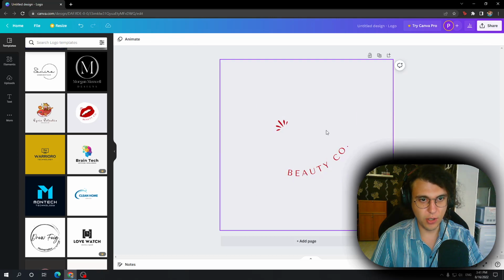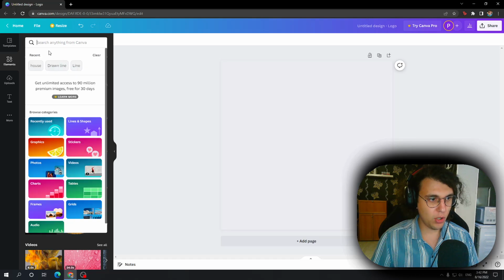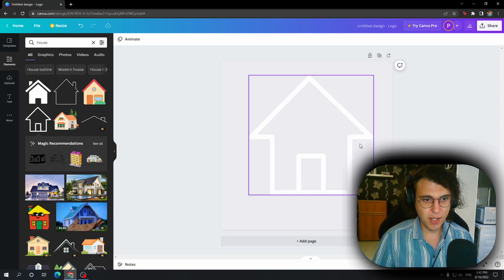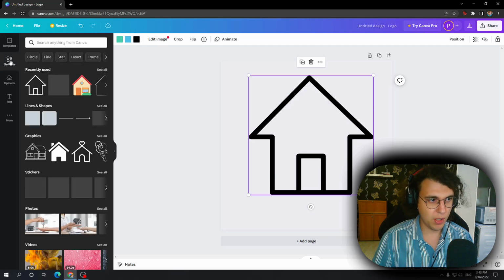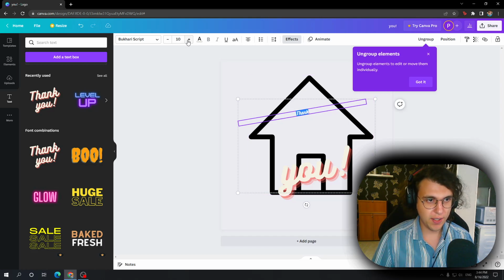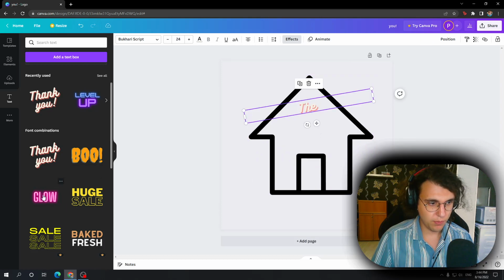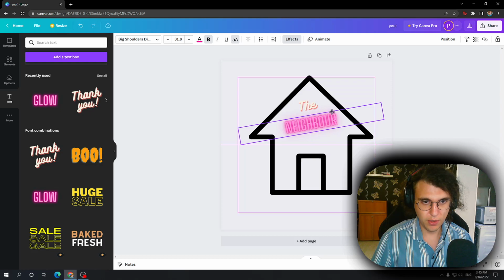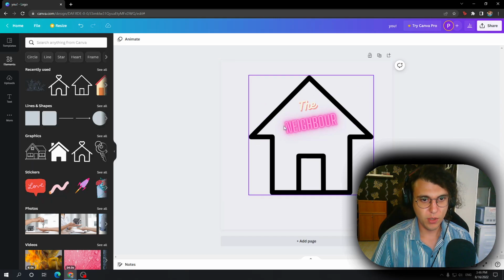How to Make a Logo in Canva - The EASY Way!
A step by step tutorial on how you can create a logo in Canva (for beginners). Use different elements and graphics to create a professional, minimalistic and aesthetic logo for your business or brand.